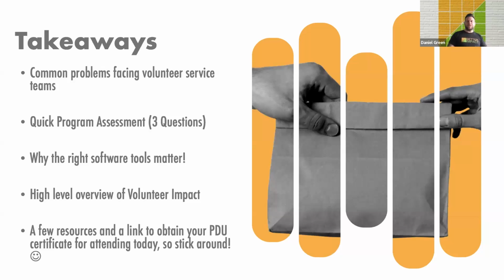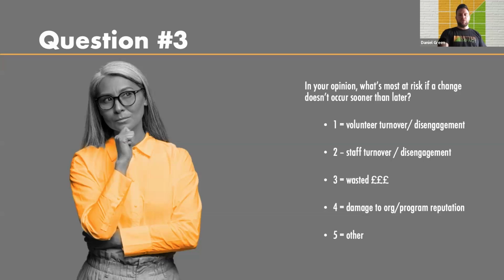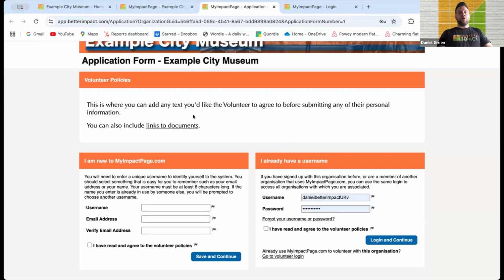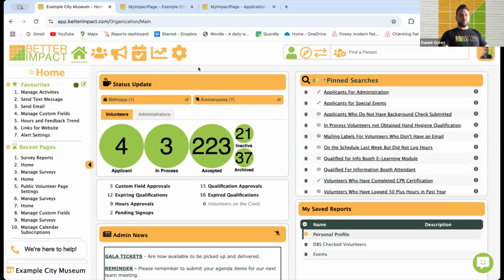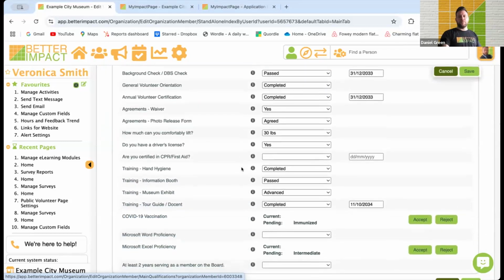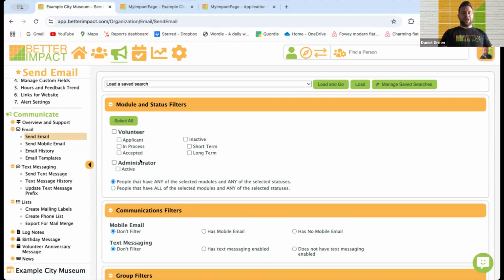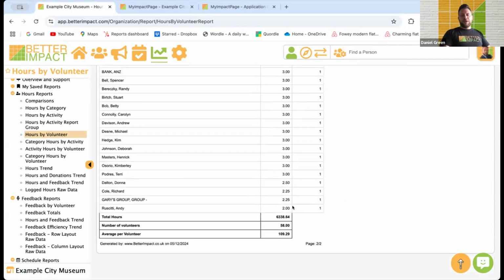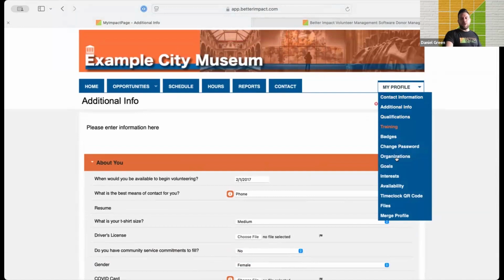All about volunteer Impact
Daniel walks through a demo of Volunteer Impact.